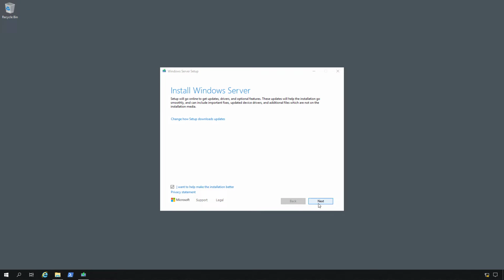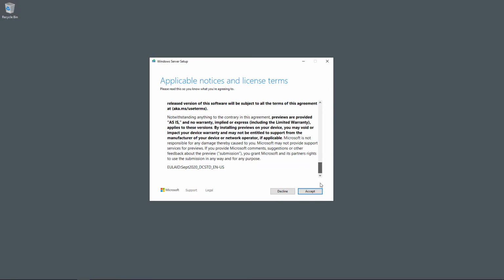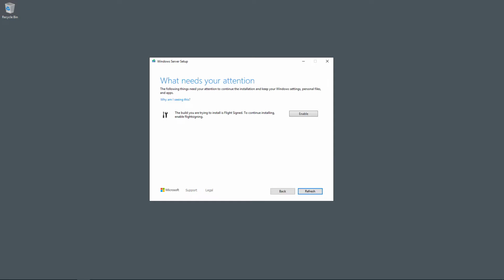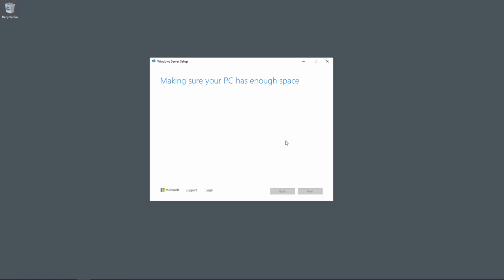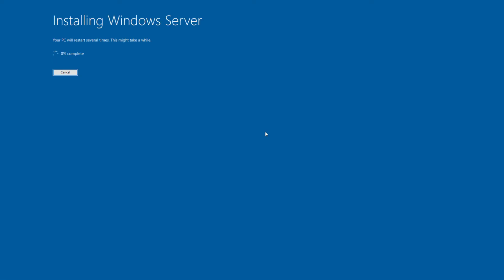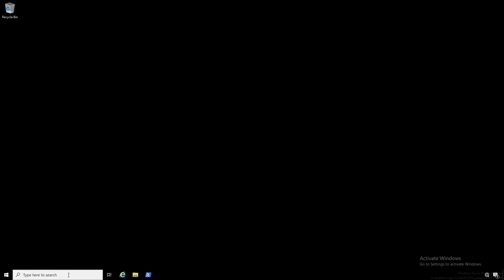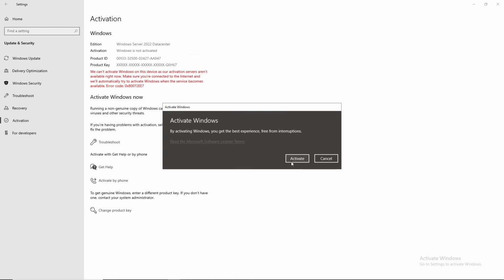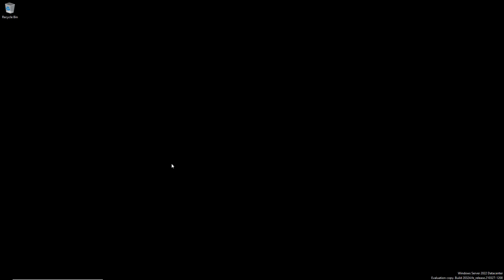How to upgrade to Windows Server 2022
Professor Robert McMillen show you how to upgrade to Windows Server 2022